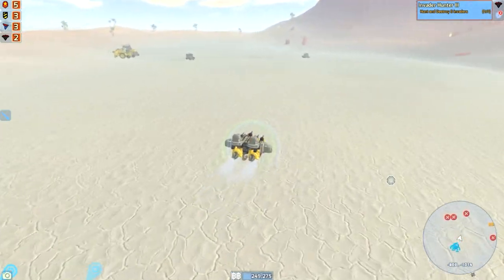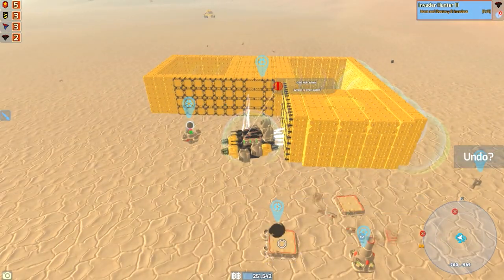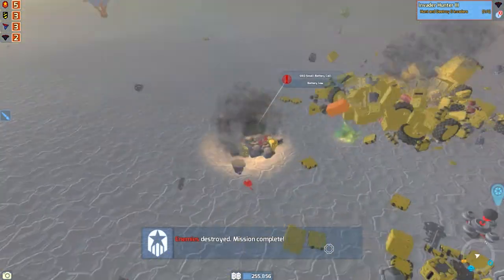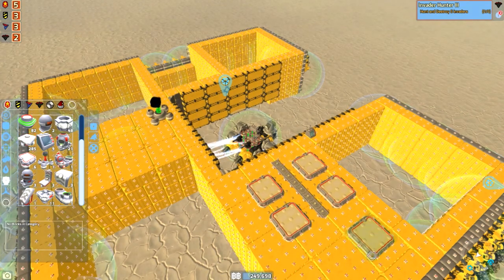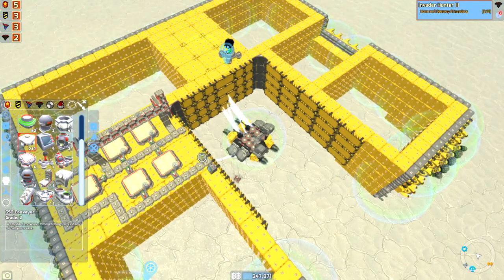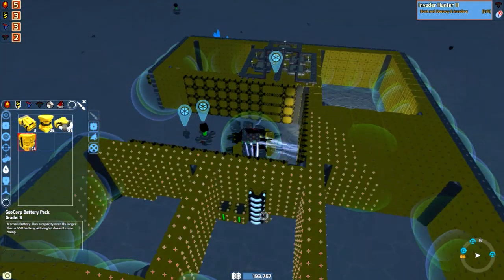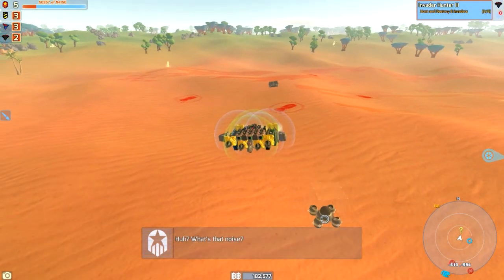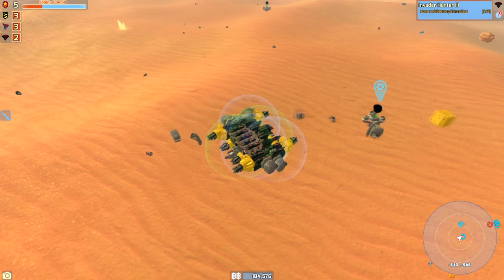Terra Tech - 0.7.2 - PT 9 - The Scrapper Base Build ep 1 - Let's Play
I got back to work on my new base in this episode and man did I make some progress.
I now have all the pits in for the four corps scrapping setups and have started on the storage area.
I noticed a one point that enemies were starting to surround my base so the next thing to tackle is some defensive turrets.
I set a ring of SCU's around my base to catch the blocks that get thrown out of the scrapping area and they seem to be spaced just about perfect to be turned into the turrets that I want or maybe I will just build in front of them.
This could be that start of another settlement if all things go well.

Intro Music is from a song called Battleground and was created by Ethan Meixsell.